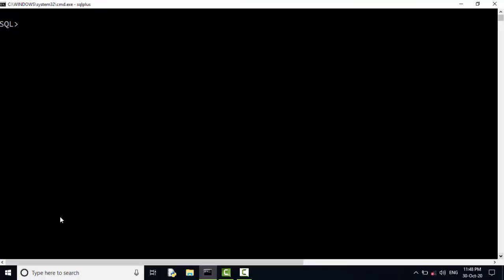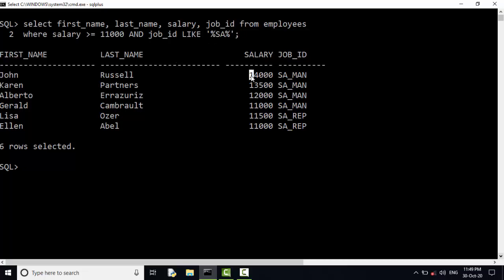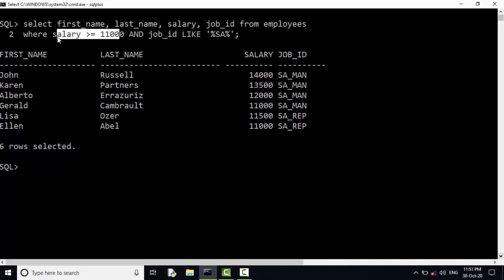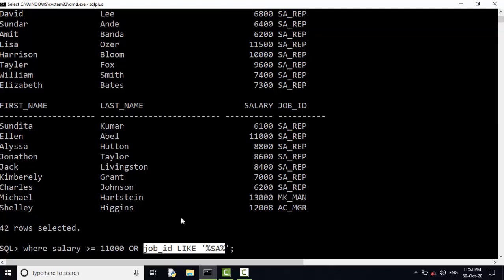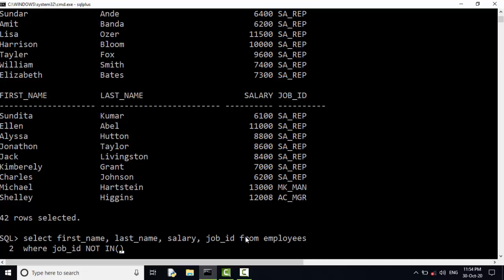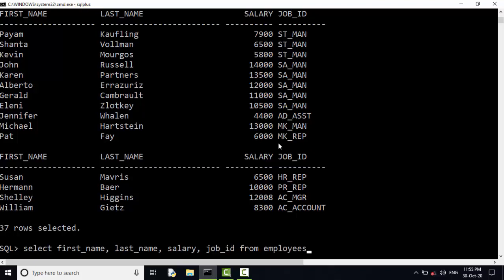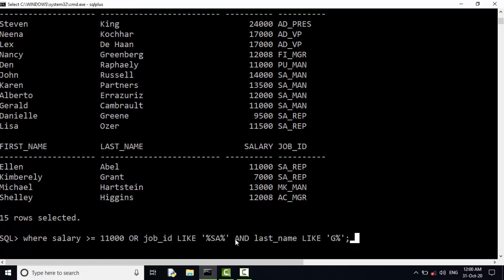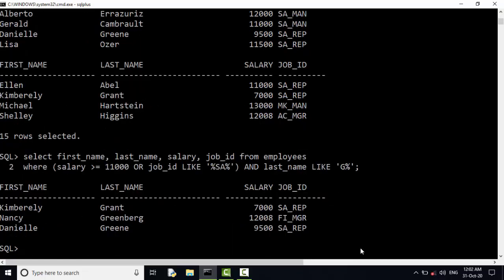Logical Operators in SQL (2020)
In this tutorial you will learn how to Use Logical Operators in SQL.

The Logical Operator which are going to be Covered are the

AND logical Operator
OR logical Operator
NOT logical Operator

DO

and